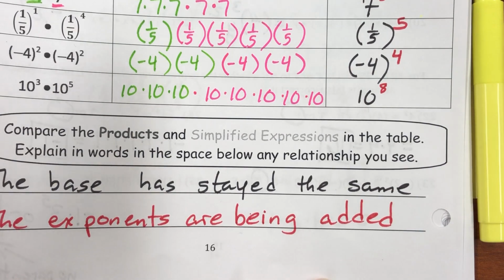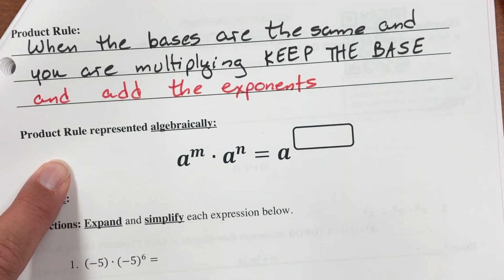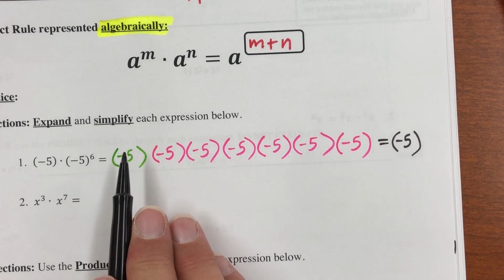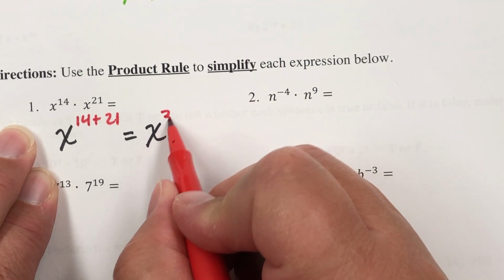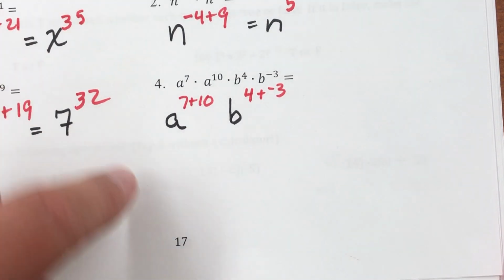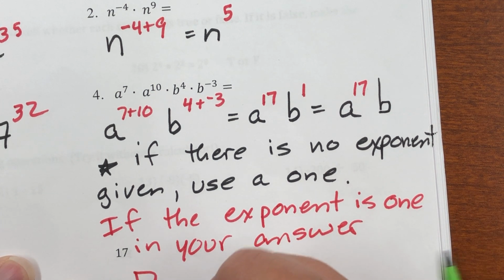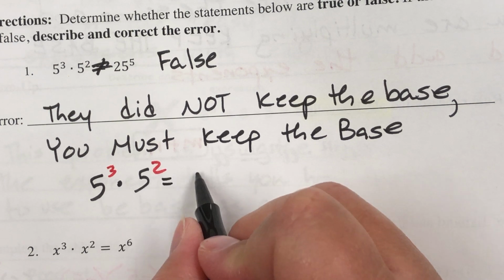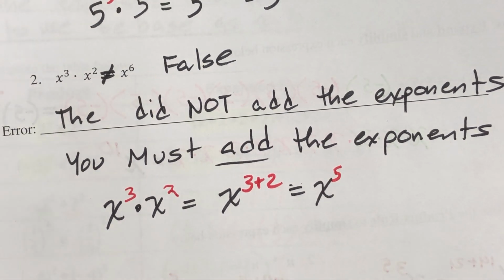U1 L4 Product Rule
Introduction to the Product rule of exponents.  Sometime called the Product Law of exponents